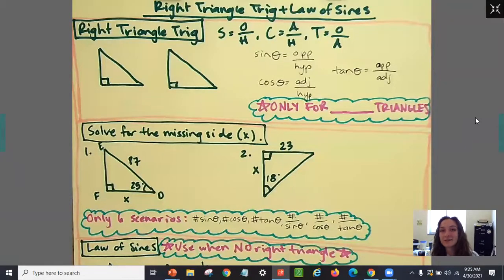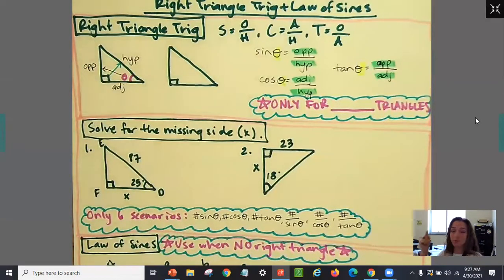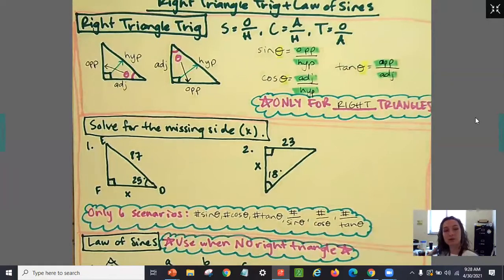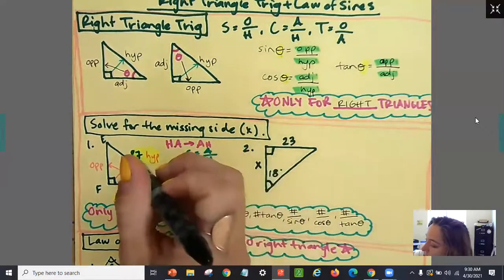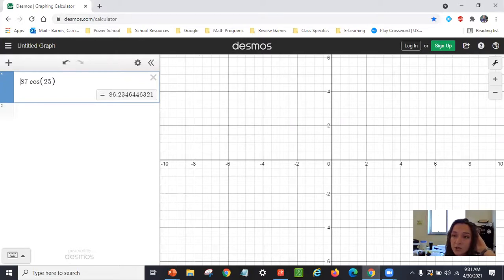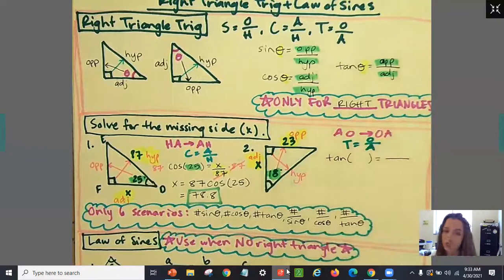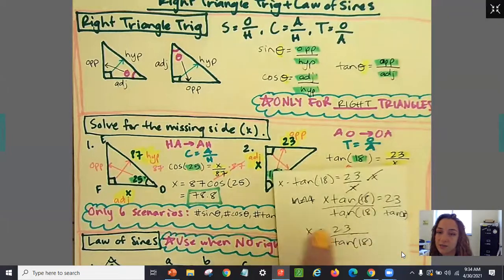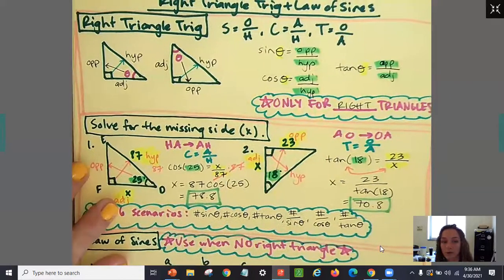Right Triangle Trigonometry